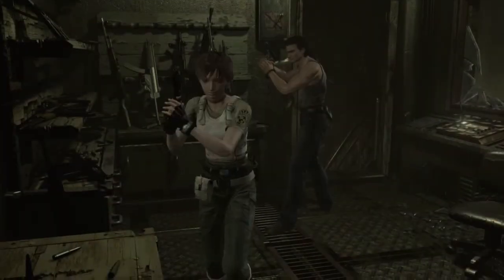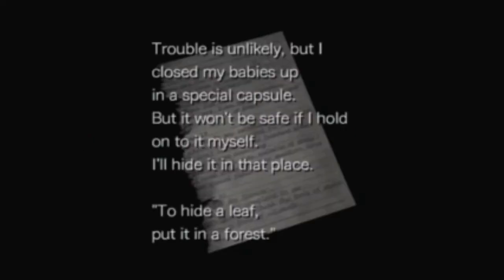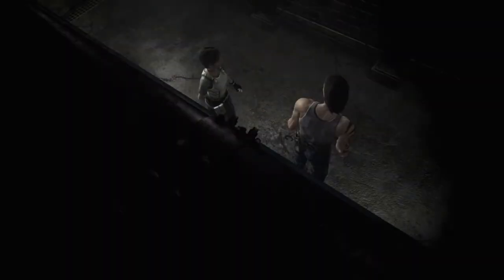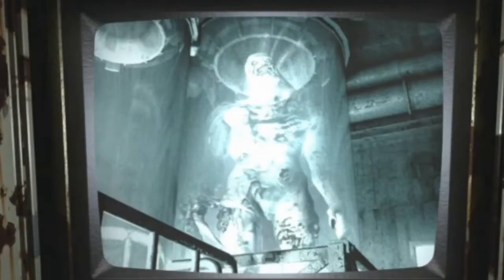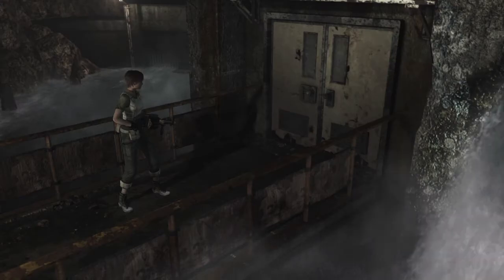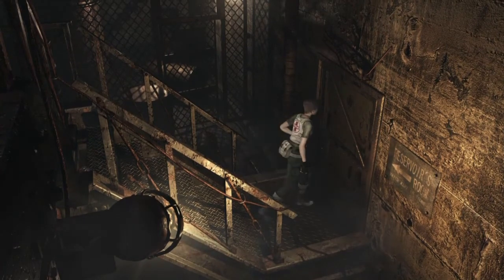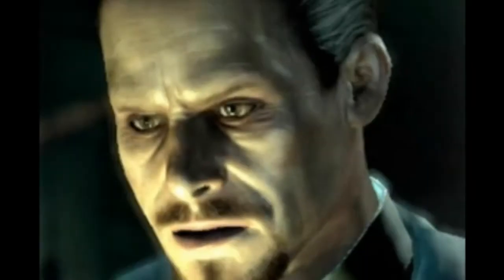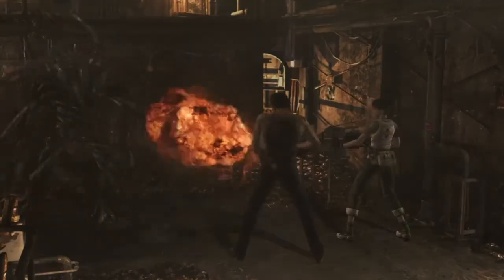Resident evil Zero explained #2 -For before you play resident evil 8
Hello everyone welcome to resident evil 0 explained 2 hope you enjoy
All songs I used